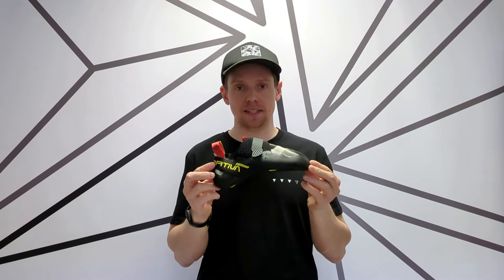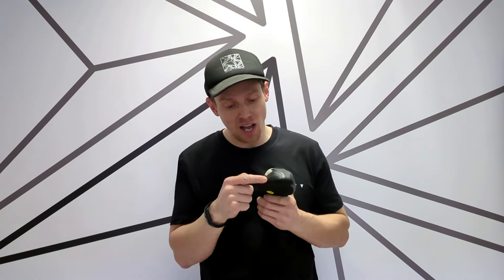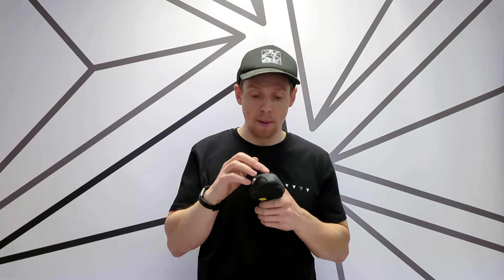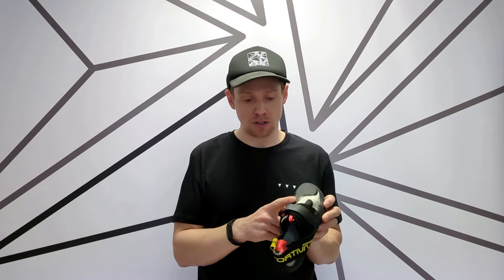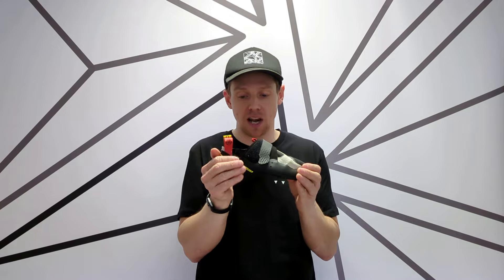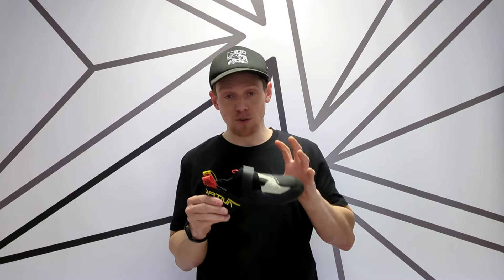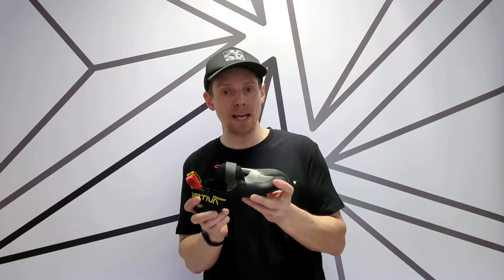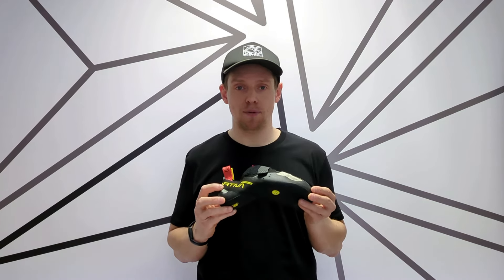La Sportiva Mandala Product Review and Sizing Guide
Introducing the brand new for 2024 La Sportiva Mandala. A new addition to the exciting No Edge Range of shoes from La Sportiva.

for more information and to buy!